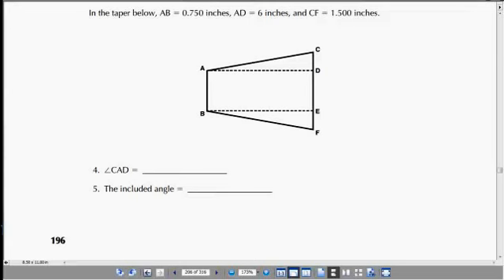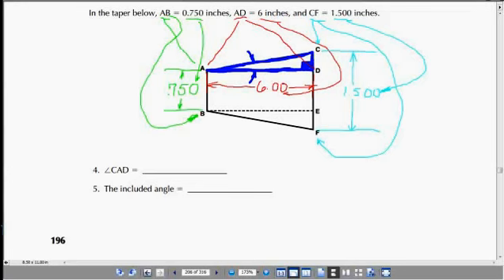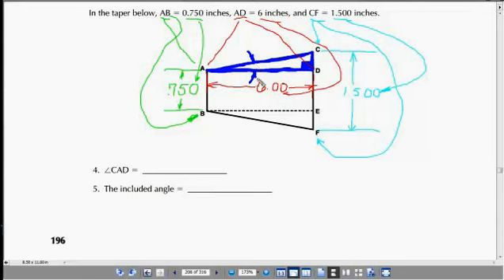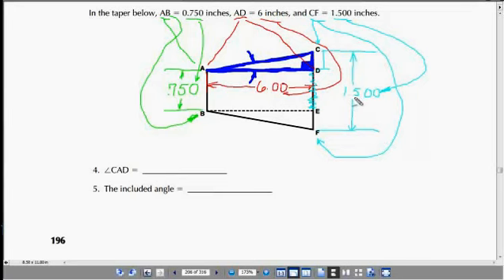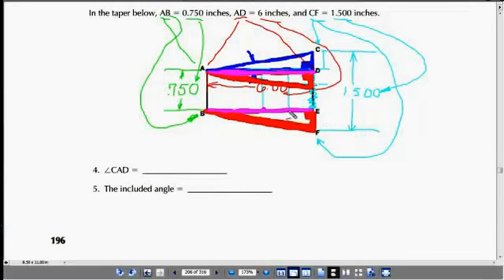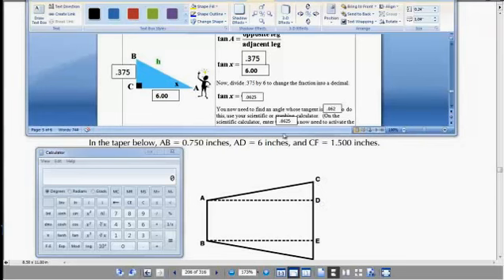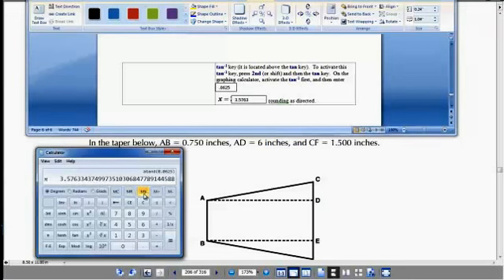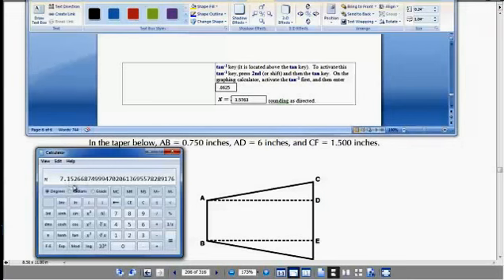math page 196 prob 4 5